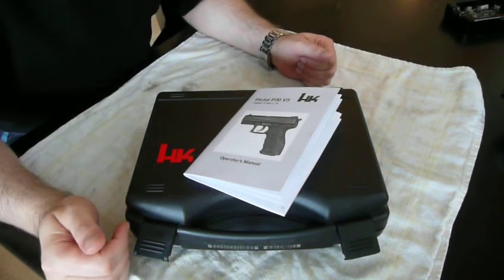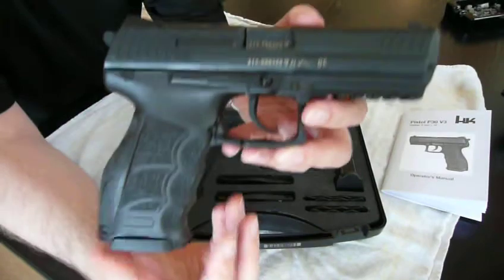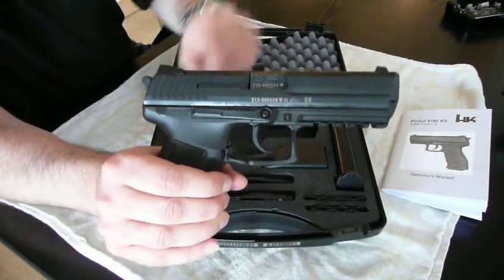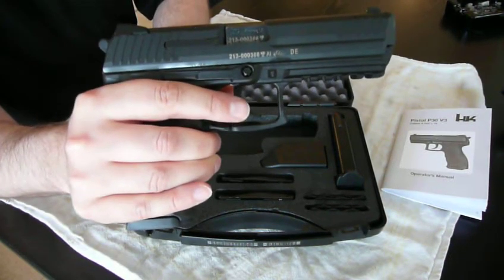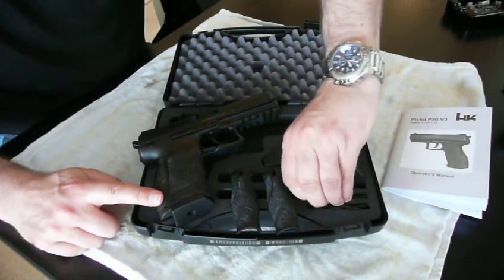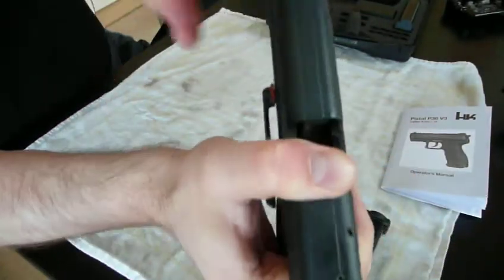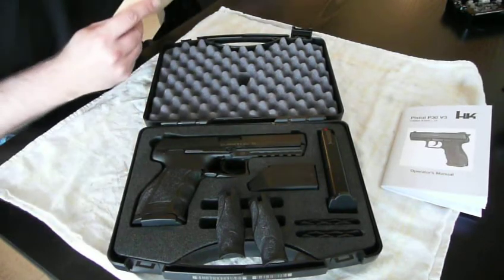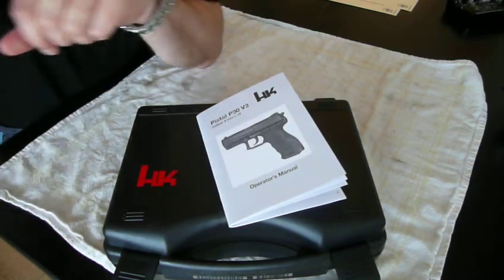Review: Heckler & Koch (HK) P30L 9mm autopistol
A short review of the Heckler & Koch P30L 9mm pistol with V3 triggergroup.

- Semi-automatic 9mm handgun.
- 9mm x 19
- Modified Browning locking system
- 4.45" barrel (11,3 cm)
- 15 round capacity (or 16: 15 +1 in chamber)
- V3 triggergroup: Conventional SA/DA trigger without cocking piece in the hammer with spur and centrally arranged de-cocking latch
- Exchangeable backstrap inserts and grip shells (S/M/L)
- fiber-reinforced polymer receiver
- Ambidextrous slide and magazine release
- Mil Std 1913 (Picatinny) support rail

Questions or remarks? Leave a note.

Btw: the word "Koch" is pronounced like the word "Loch" as in "Loch Ness" (except with a "K"). And yes, if you pronounce it the right way it does sound like you're choking on something ;-) But thats how its pronounced in German.

If you can not pronounce it the right way, just stick with calling it "H&K" and do not make an ass out of yourself saying it's "coke" or "kotch". It is *not* right.